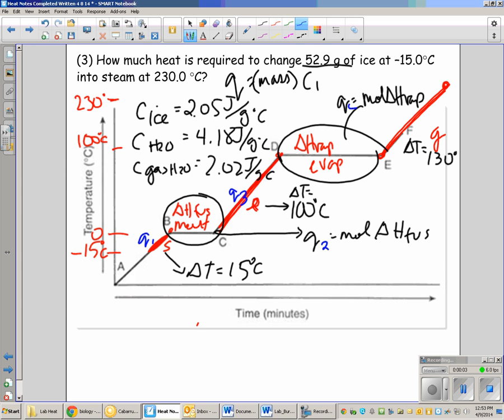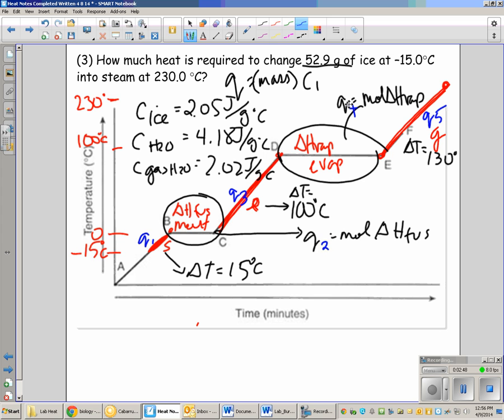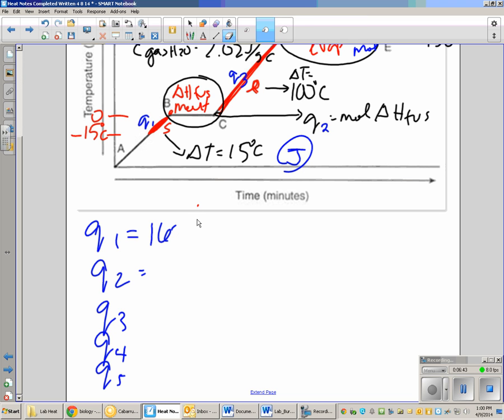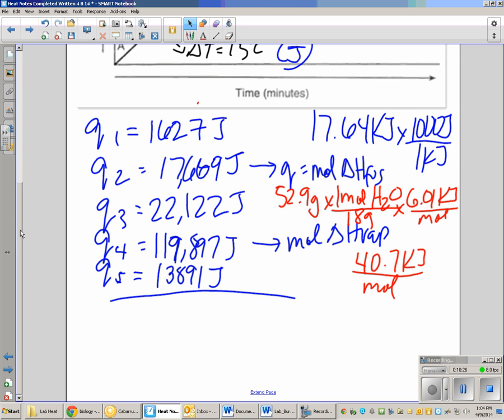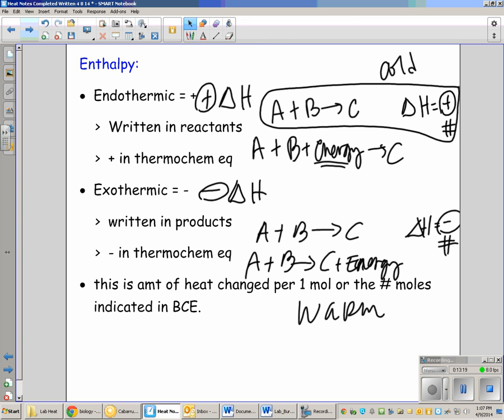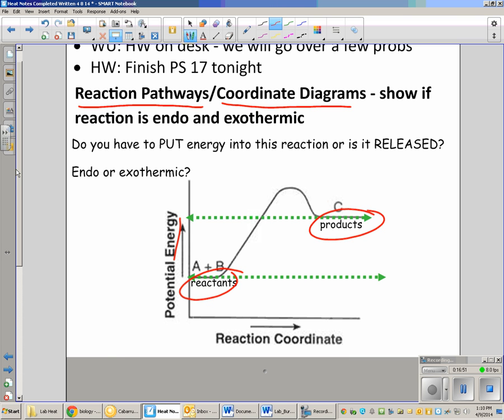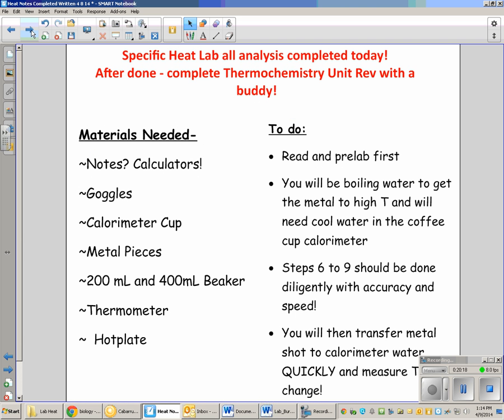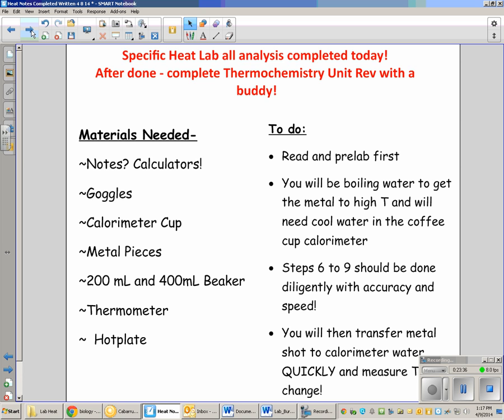Thermochem Day 2 4 9 14